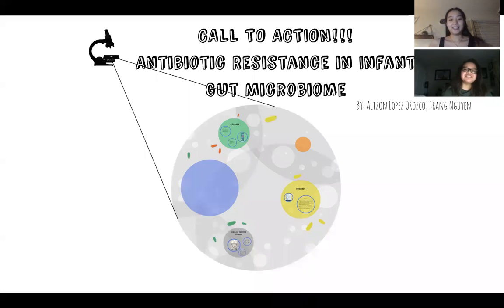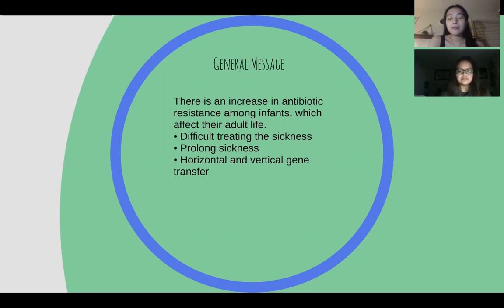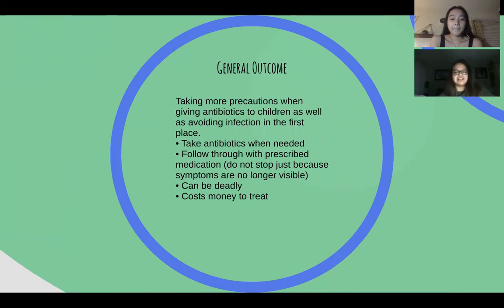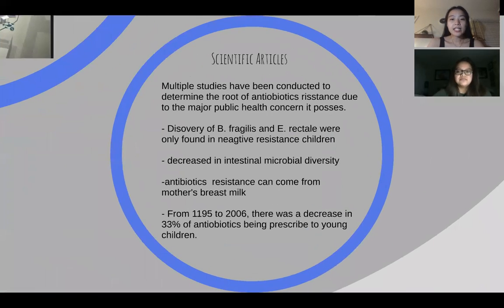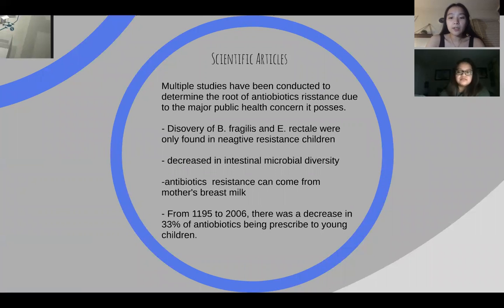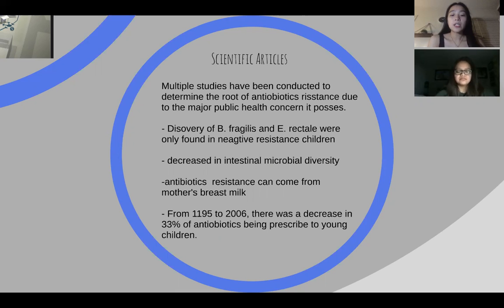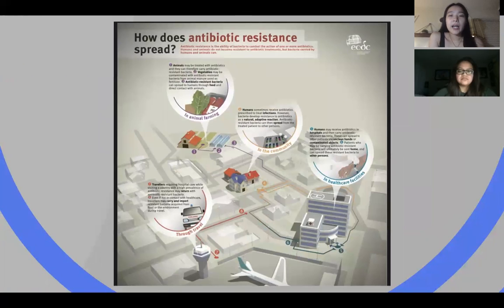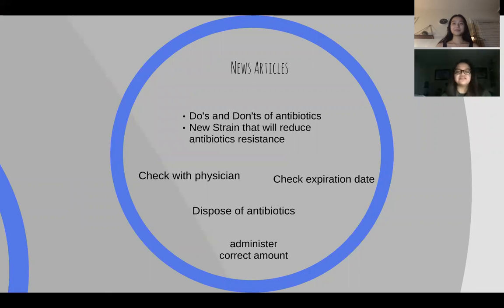Call To Action: Antibiotic Resistance - Infant Gut Microbiome